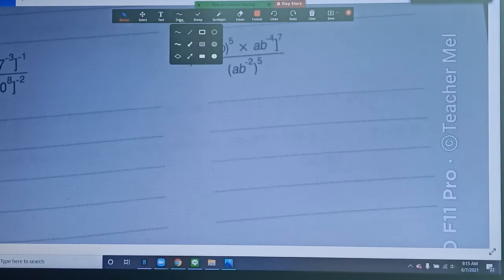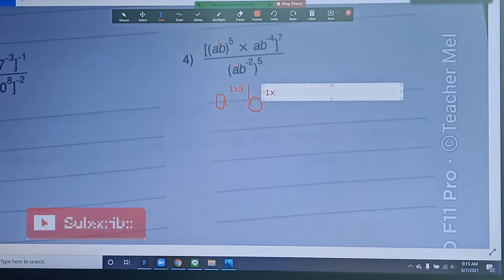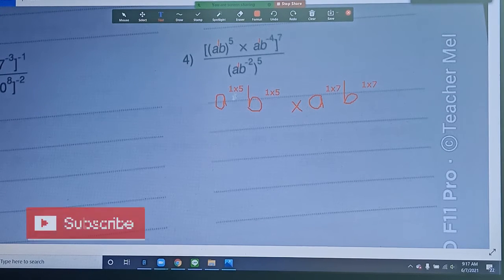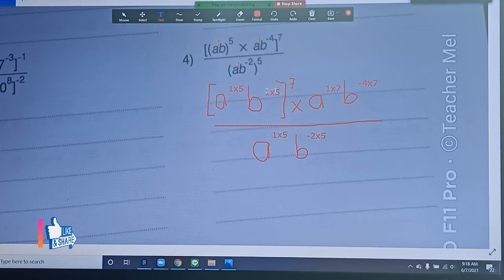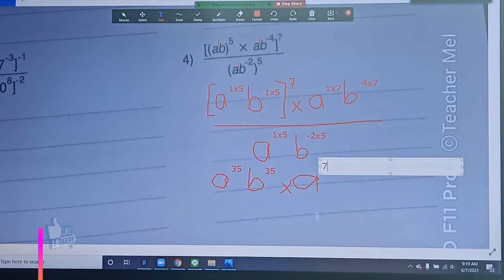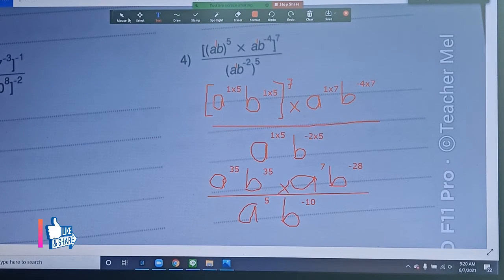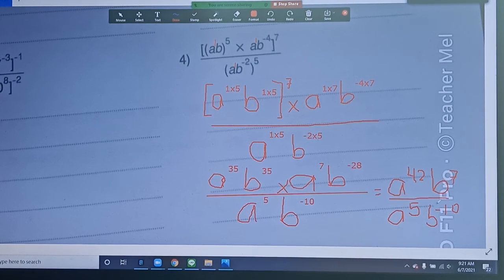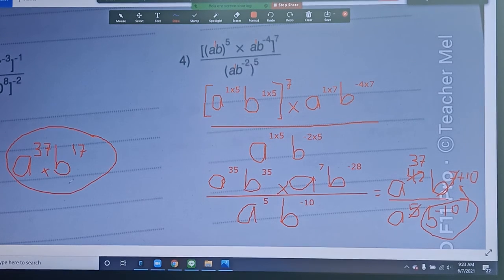Multiplication and Division of Exponential Numbers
Maths&Music